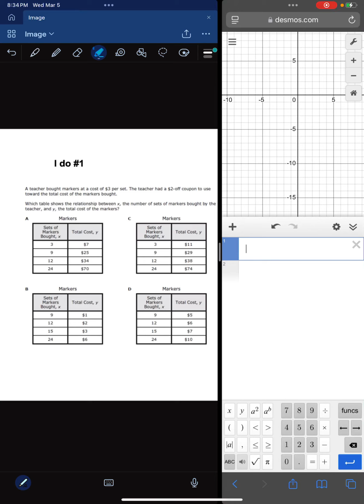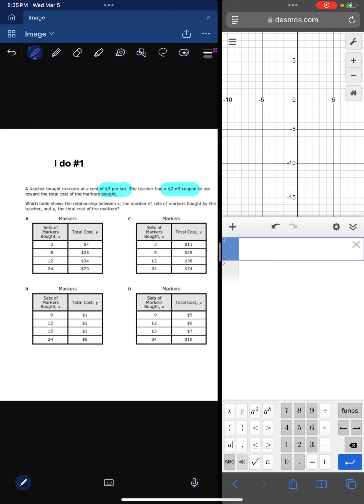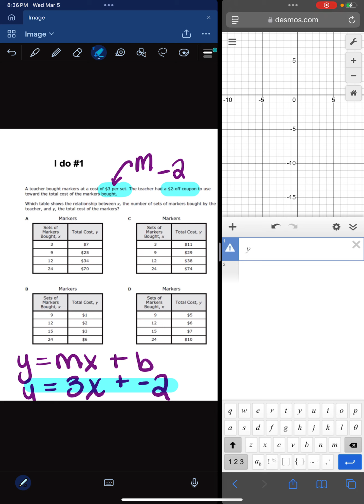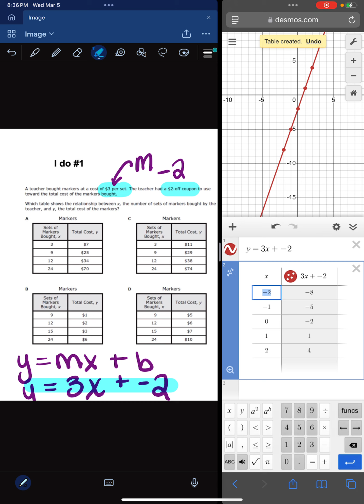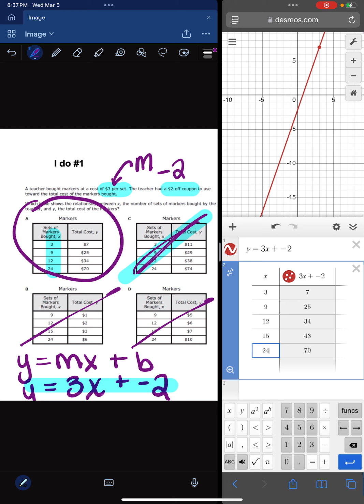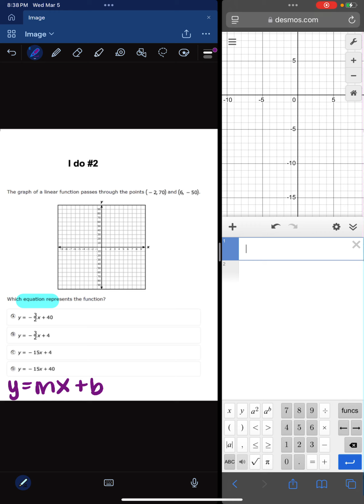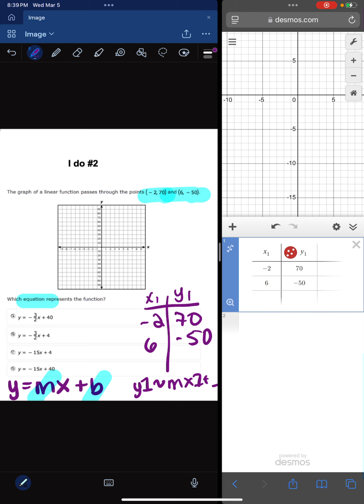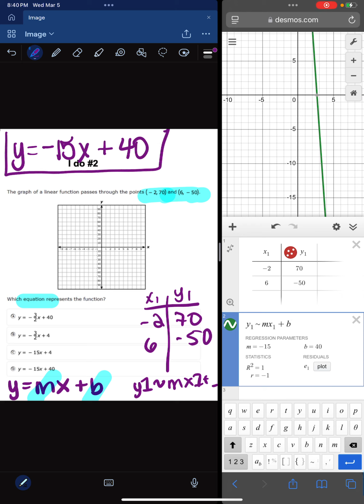Writing Equations I do